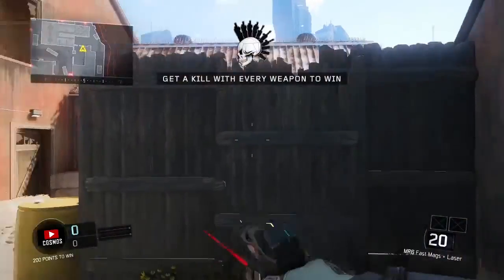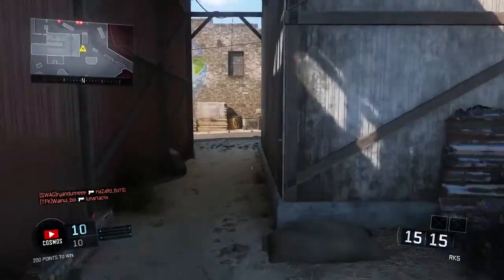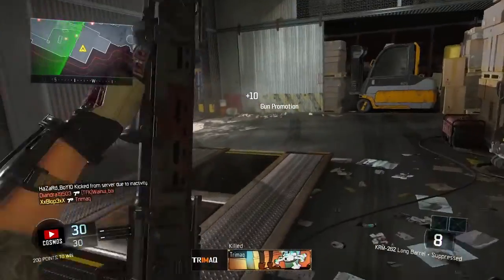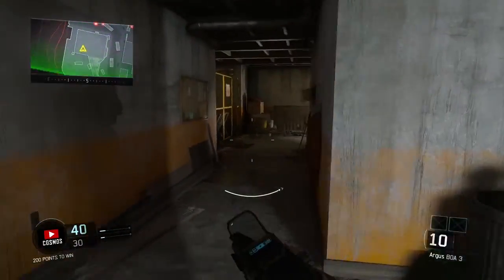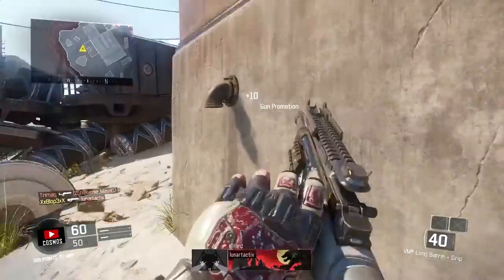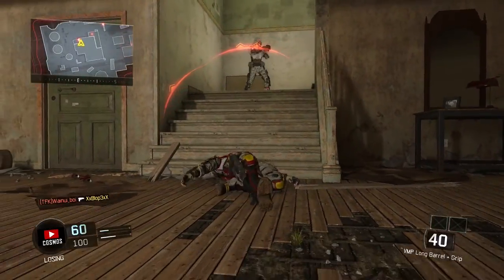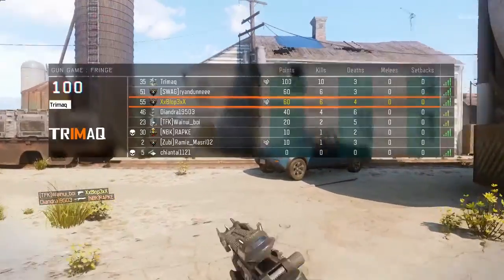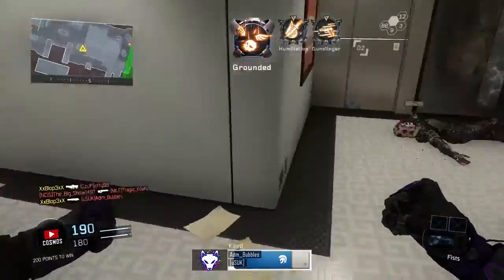HOW TO WIN GAMES FASTER IN BLACK OPS 3 MULTIPLAYER!!! (Get Weapon Bribe Fast)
HOW TO WIN GAMES FASTER IN BLACK OPS 3 MULTIPLAYER!!!

- Cosmos :)